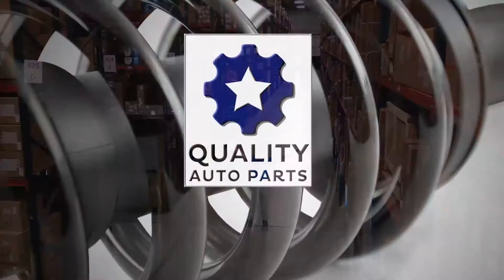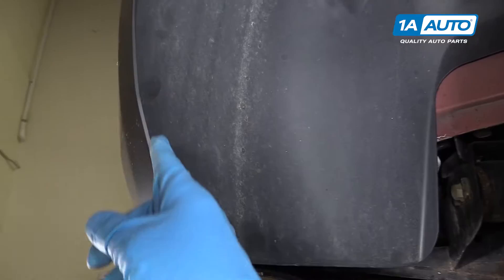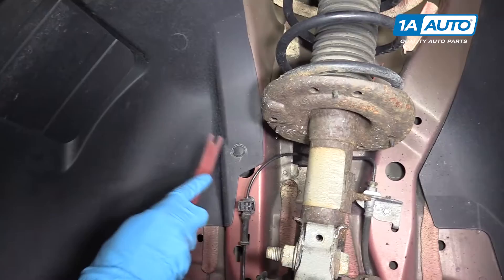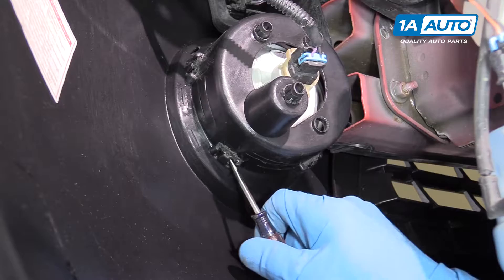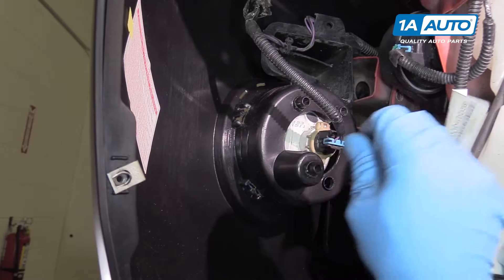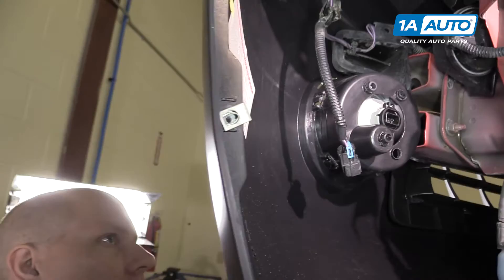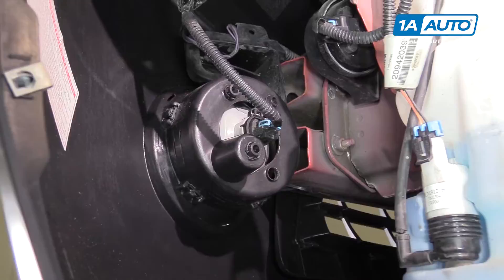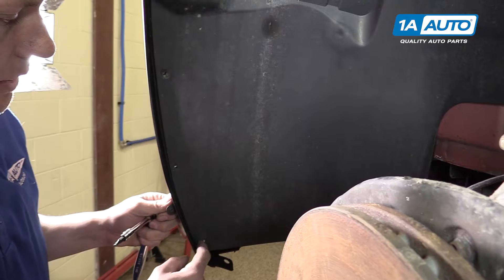How to Replace Fog lights 10-15 Chevy Camaro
1A Auto Shows you how to install, repair, fix, change, or replace a broken, damaged, burned out, cracked, faded, cloudy or chipped fog light. This video is applicable to the 11 Chevy Camaro

This process should be similar on the following vehicles:
2010 Chevrolet Camaro
2011 Chevrolet Camaro
2012 Chevrolet Camaro
2013 Chevrolet Camaro
2014 Chevrolet Camaro
2015 Chevrolet Camaro